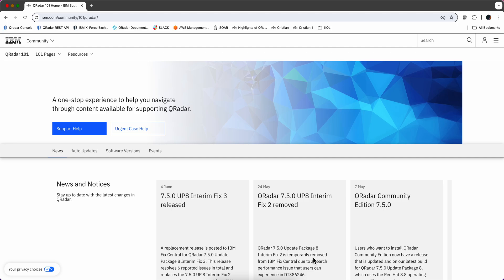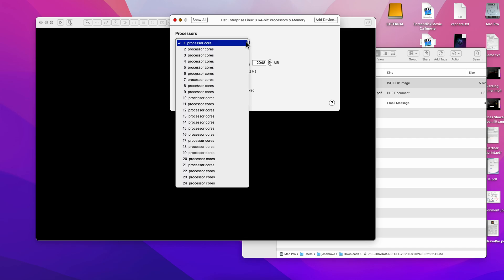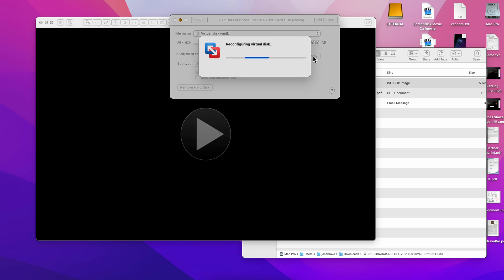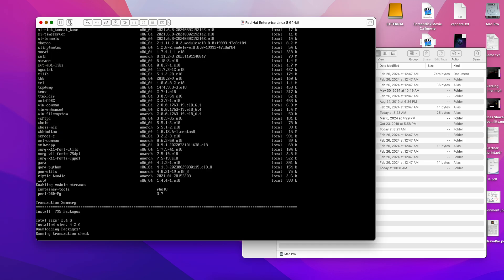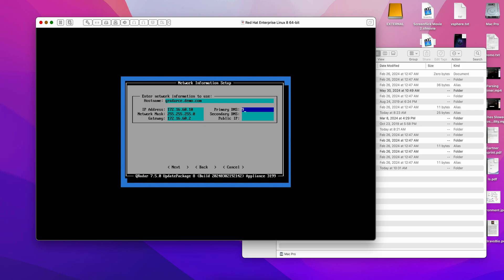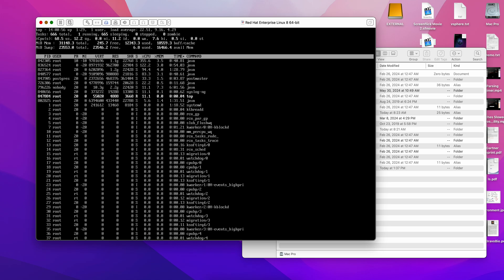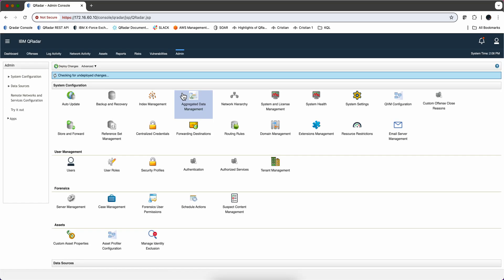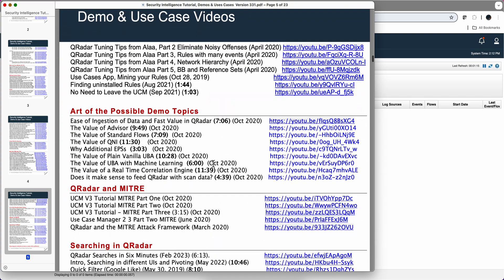Free QRadar CE, installation video